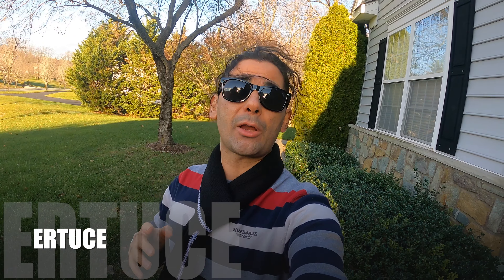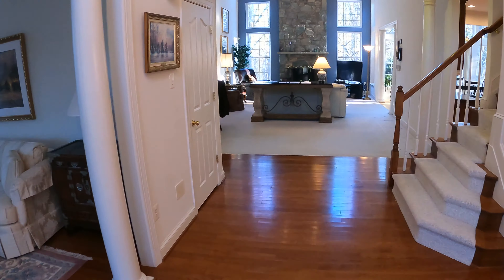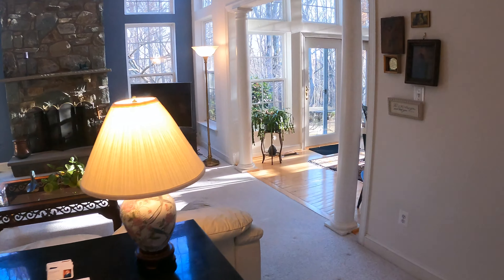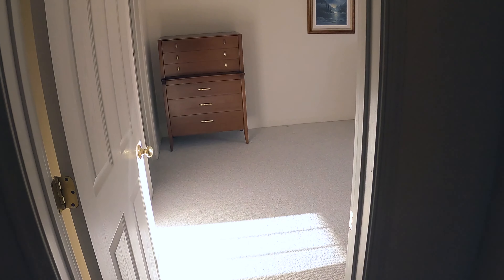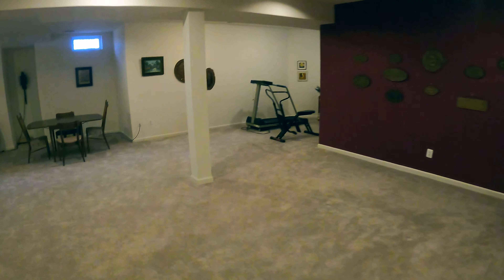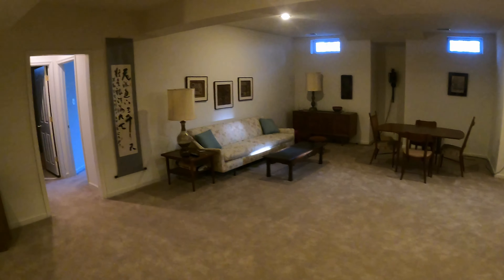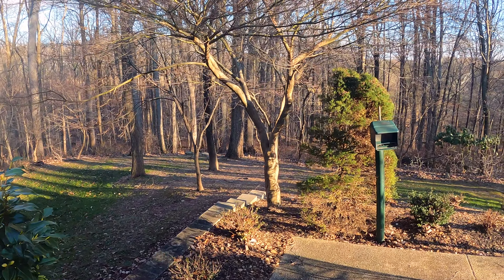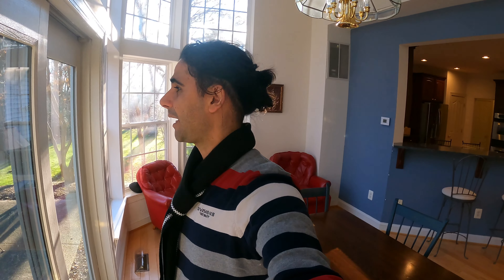What You Can Buy With $900,000 in Damascus, Maryland 🏡📍🕵🏻‍♂️ ??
Hi Everyone,

Hope all is going well with you while we are almost done with 2022.

For This Time, I have toured this luxurious and beautiful colonial home in Damascus, Maryland. I have talked about how changing or expanding your search criteria might benefit you in the circumstances. Hope you guys find it useful. This property is on sale for $900,000, right south side of Damascus. Very Calm backyard and huge potential regarding finishing the basement and making it a total package.

 So, long story short, Let's watch the video 🎥